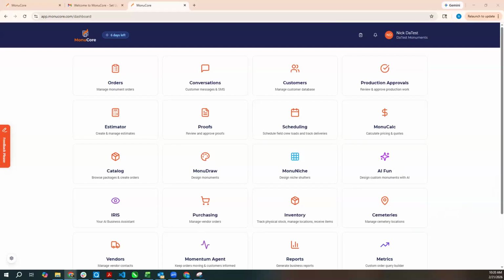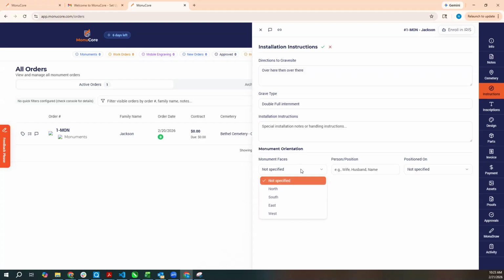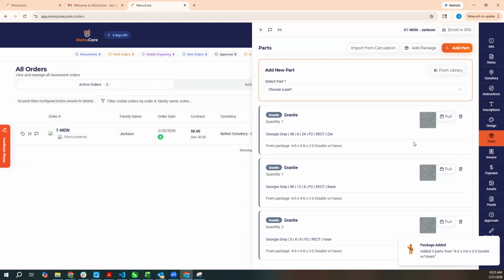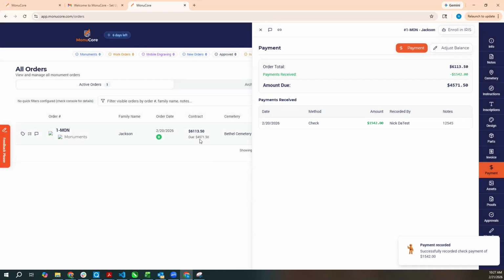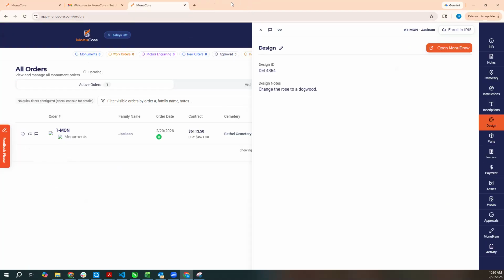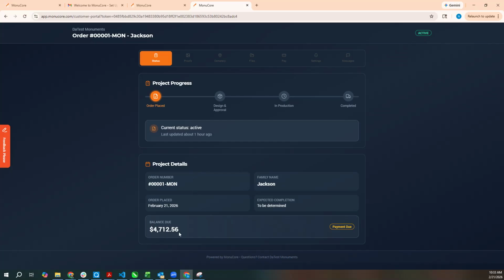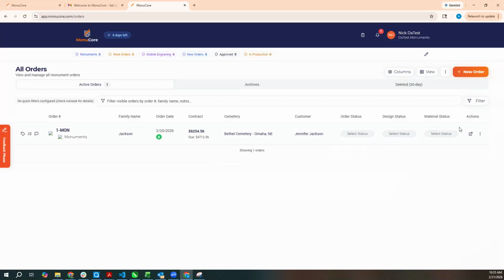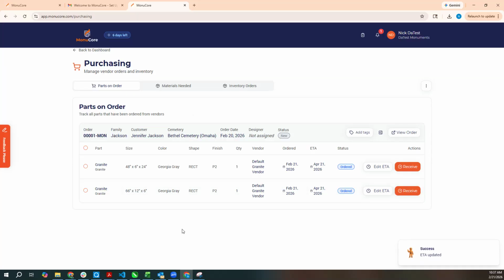Comprehensive Guide to Managing Customer Orders and Design Workflow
In this video, I walk you through the detailed process of managing an order from start to finish, including correcting customer details, adding notes, and selecting materials. I demonstrate how to create and upload proofs, manage customer interactions through their portal, and handle payments using Stripe. I also cover the importance of keeping track of inventory and production documents. Please ensure that you familiarize yourself with these steps, as they are crucial for streamlining our workflow and enhancing customer satisfaction